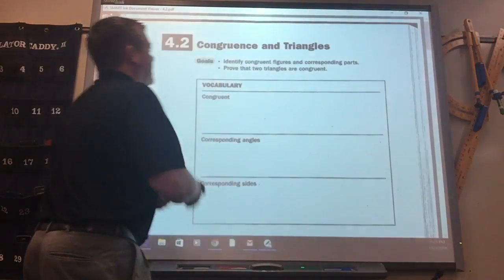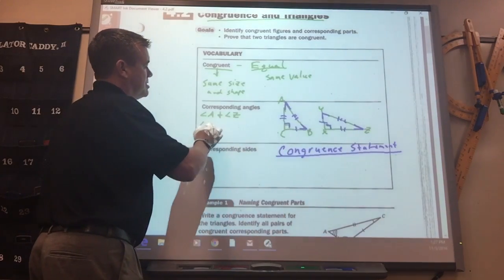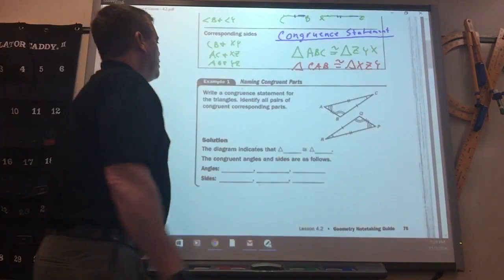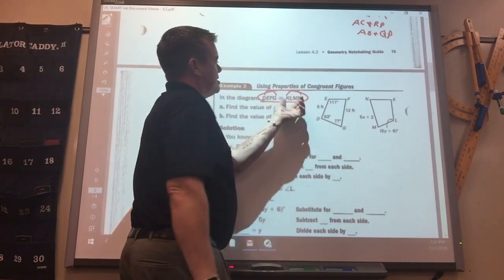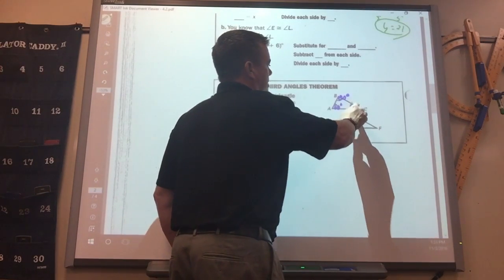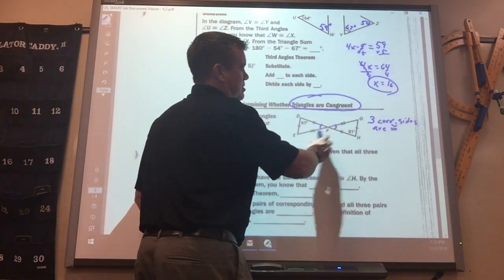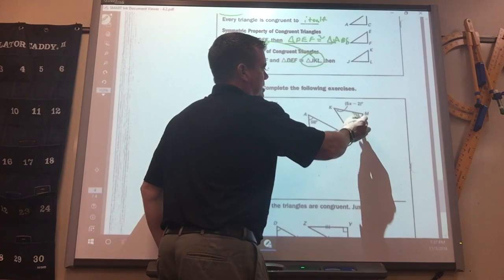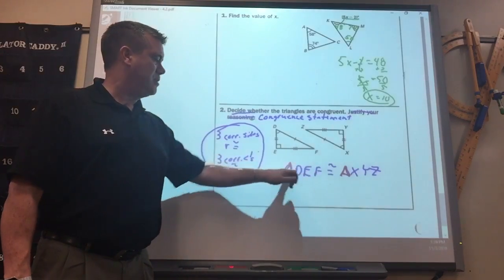Geom 4.2 Lecture